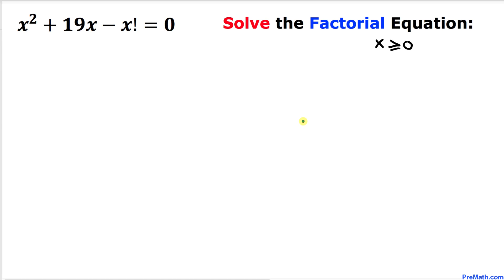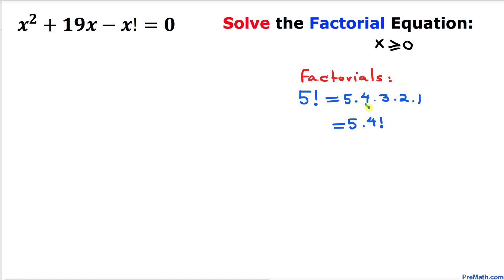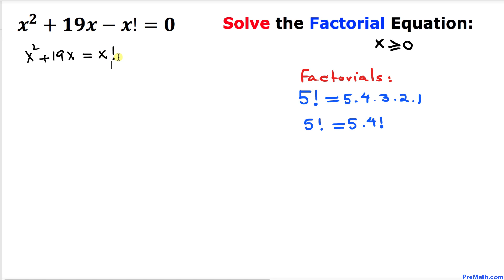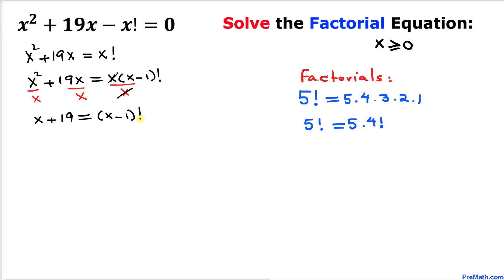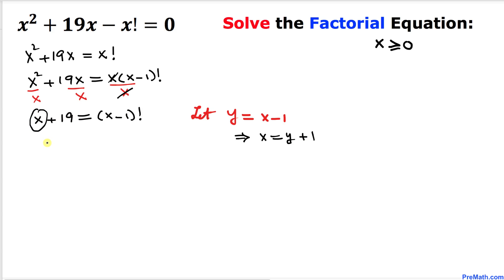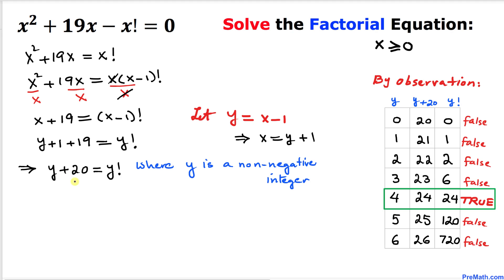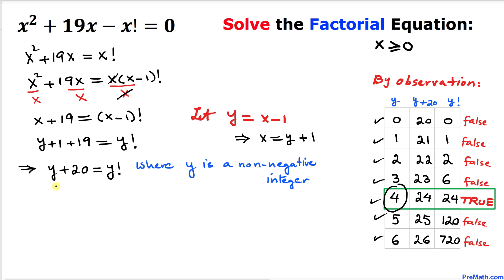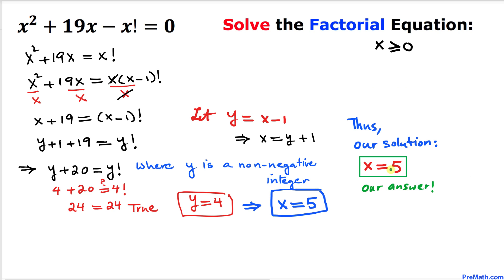Can You Solve this Factorial Equation? | Fast & Easy Tutorial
Learn how to solve the factorial equation: x^2 + 19x - x! = 0. Step-by-step explanation by PreMath.com